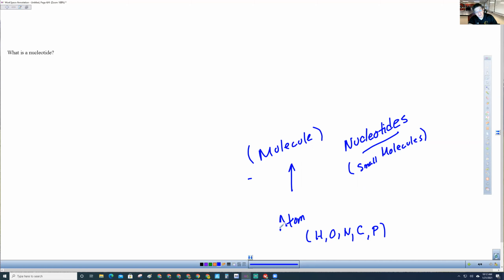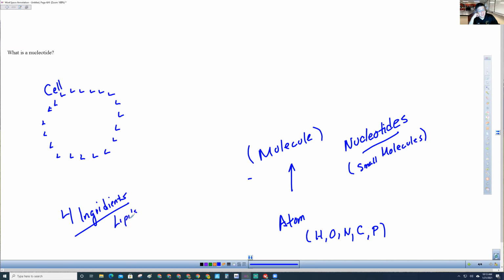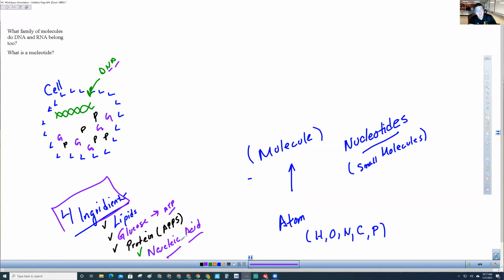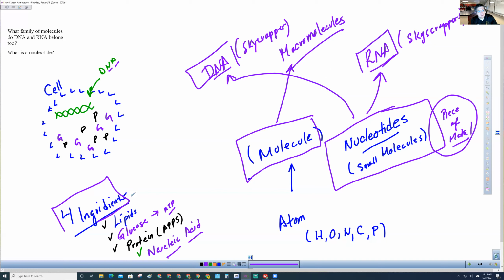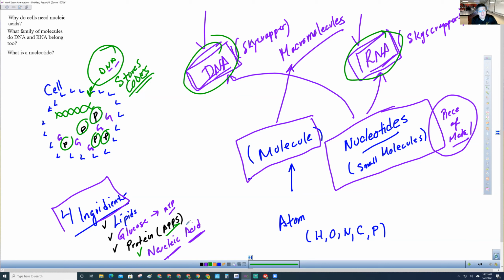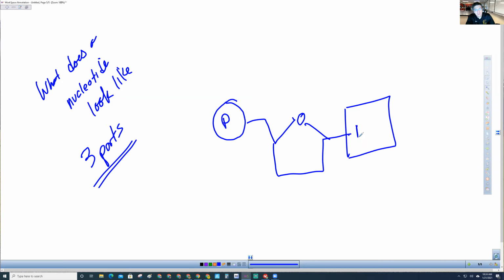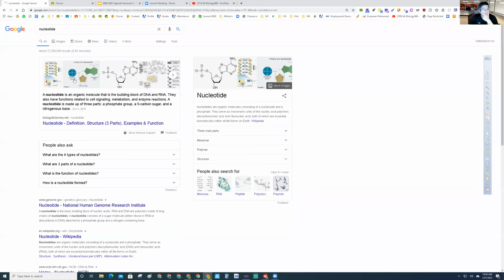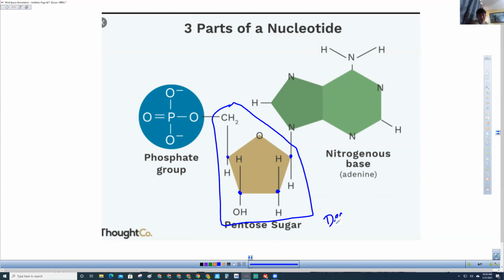Nucleotide & Nucleic Acid Basics